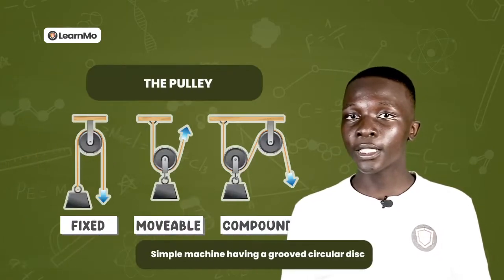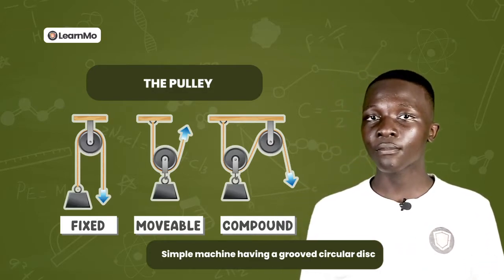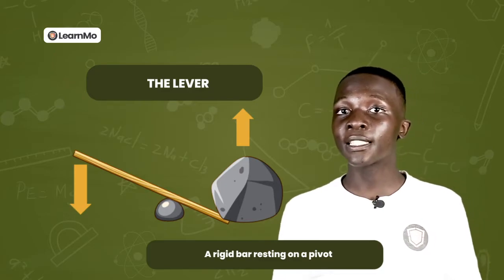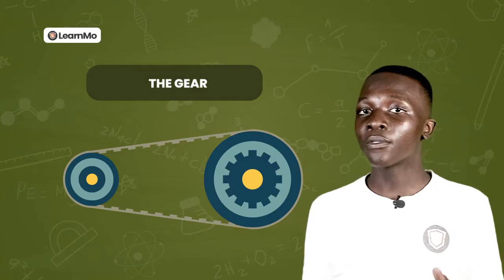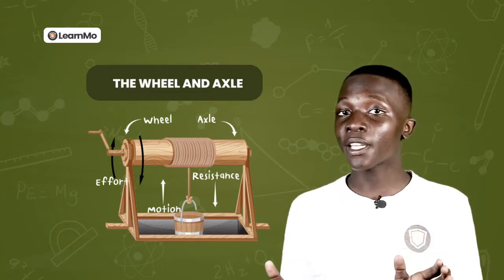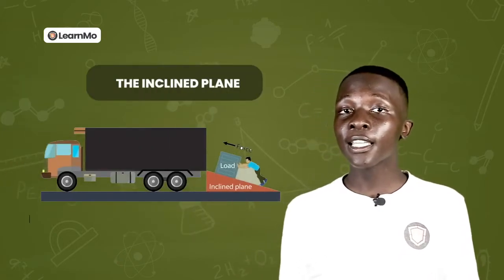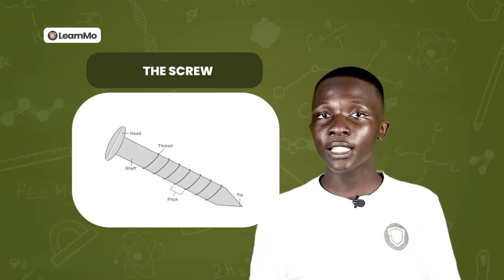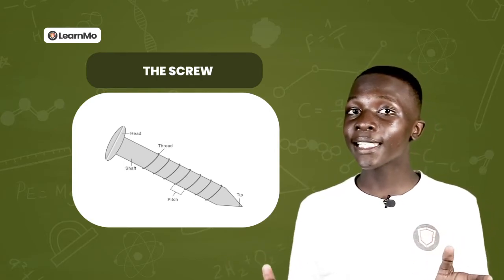Six types of Simple machines |learnMo